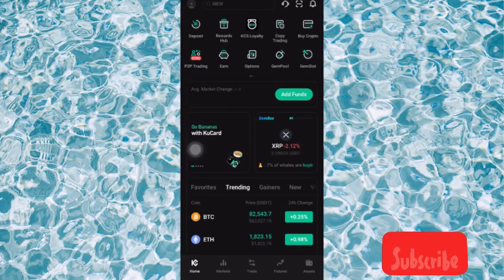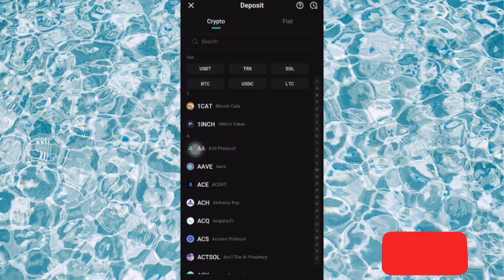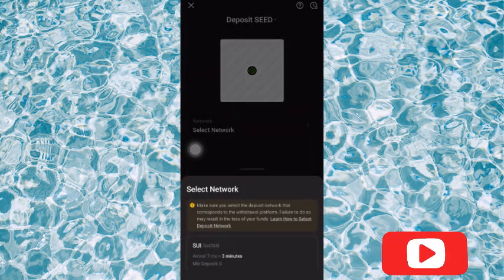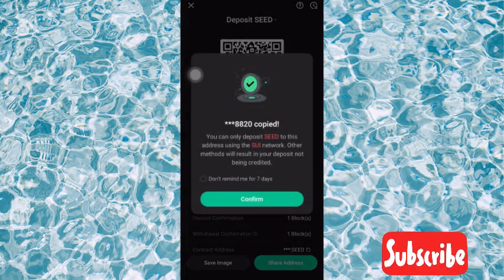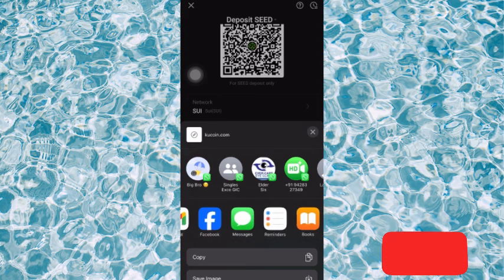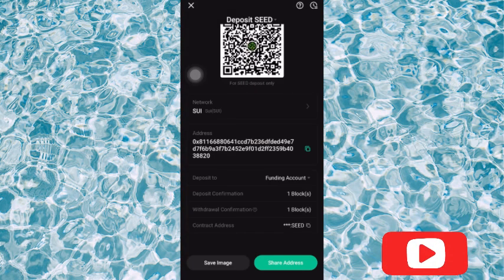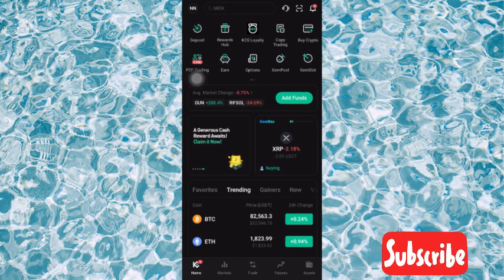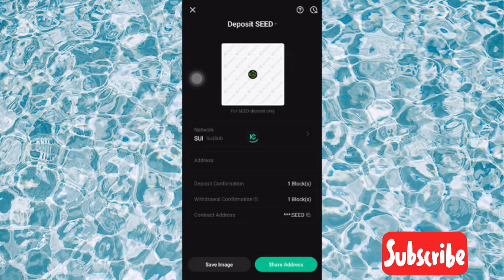How To Find And Copy Your SEED Deposit Address On KuCoin | How to Get KuCoin $SEED Deposit Address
Here is a detailed step-by-step guide on the topic:

Introduction
KuCoin is a popular cryptocurrency exchange that allows users to buy, sell, and trade various digital assets. To deposit funds into your KuCoin account, you need to use a unique seed deposit address. In this guide, we will walk you through the step-by-step process of finding and copying your seed deposit address on KuCoin.

Step 1: Log in to Your KuCoin Account
2. If you have 2-factor authentication (2FA) enabled, enter the verification code sent to your phone or email.

Step 2: Navigate to the Assets Page
1. Once logged in, click on the "Assets" tab at the top of the page.
2. Select the cryptocurrency you want to deposit (e.g., Bitcoin, Ethereum, etc.).

Step 3: Find the Deposit Address
1. On the assets page, click on the "Deposit" button.
2. You will see a pop-up window with the deposit address and QR code.
3. The deposit address is a long string of characters that starts with the cryptocurrency's prefix (e.g., "BTC" for Bitcoin).
4. Look for the "Deposit Address" or "Unique Deposit Address" section.

Step 4: Copy the Seed Deposit Address
1. Click on the "Copy" button next to the deposit address.
2. The address will be copied to your clipboard.
3. You can also scan the QR code using a mobile wallet or cryptocurrency app.

Step 5: Verify the Address
1. Double-check that you have copied the correct seed deposit address.
2. Make sure to verify the address with the sender or the platform you are using to send funds.

Conclusion
Finding and copying your seed deposit address on KuCoin is a straightforward process. By following these steps, you can easily deposit funds into your KuCoin account and start trading cryptocurrencies. Remember to always double-check the address to ensure that you are sending funds to the correct location.